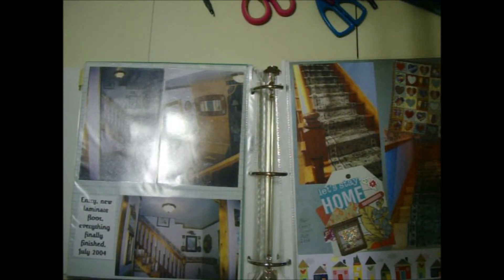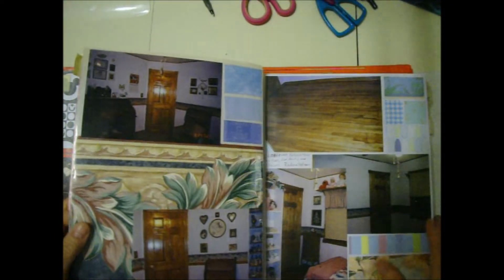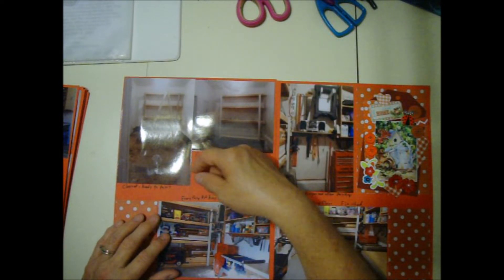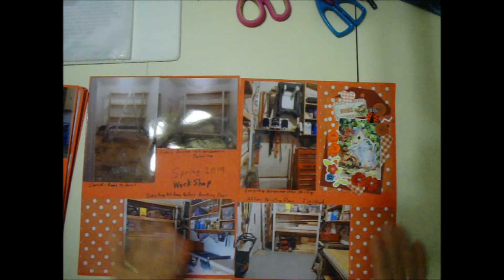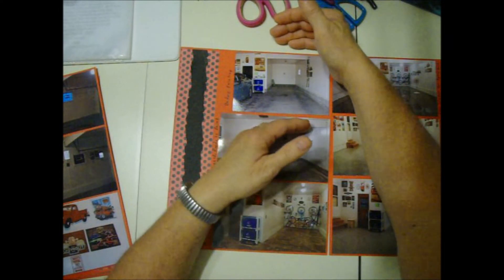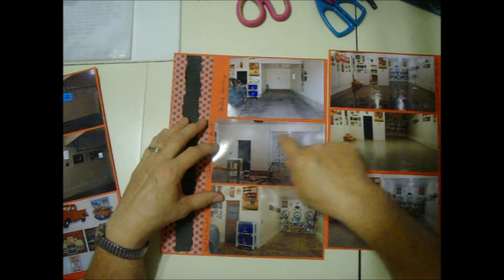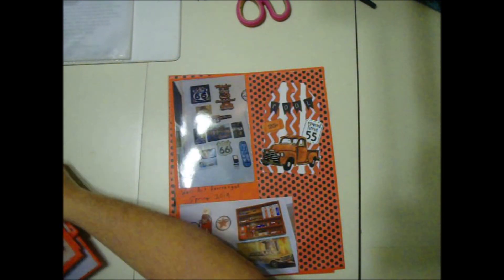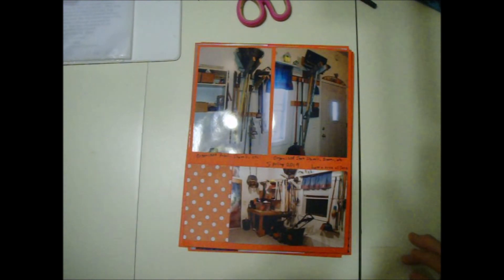Simple Scrapbooking ideas